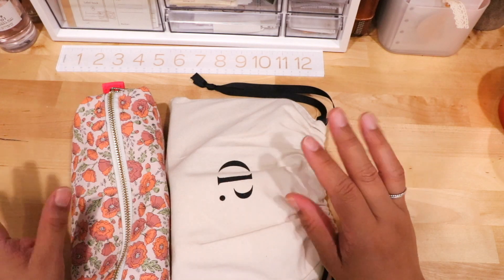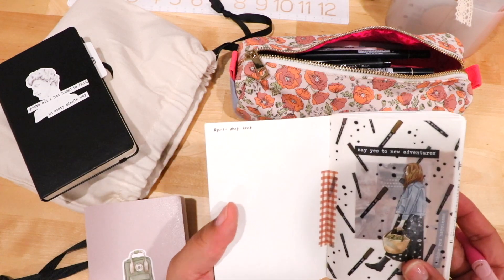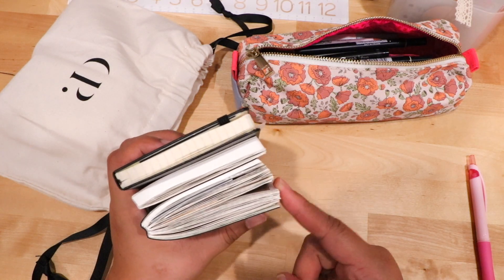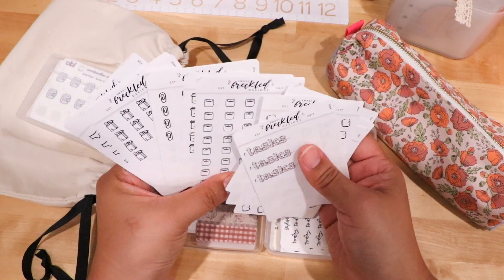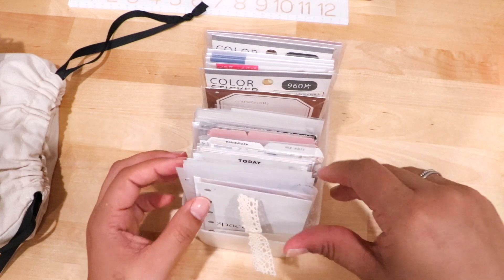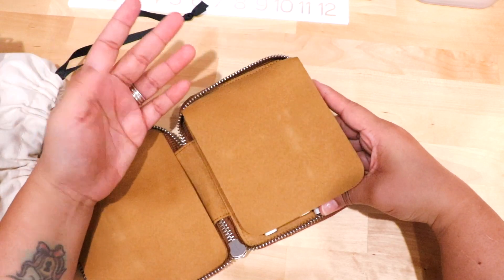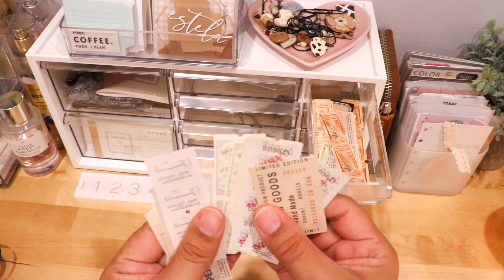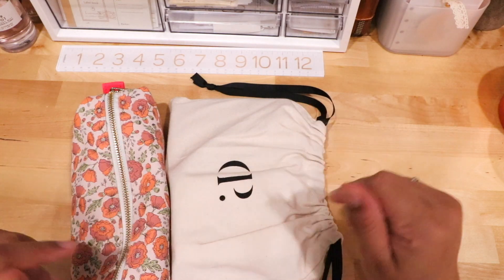How to Organize Books and Stationery | Stationery Organization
In this video, I am sharing how to organize books and stationery. I discuss how I organize my commonplace books and organize my ephemera stationery using my Container Store bin.